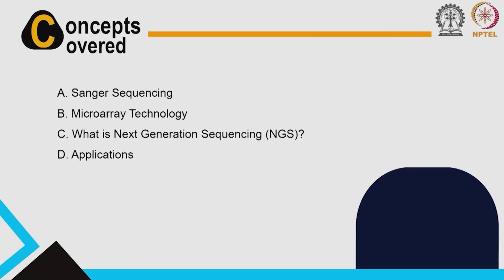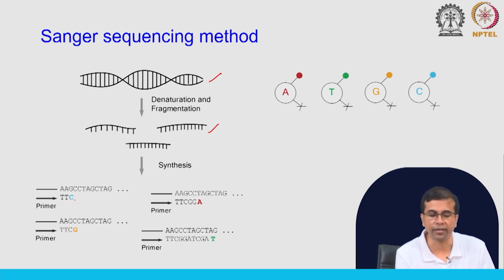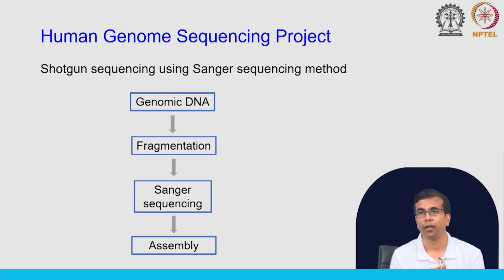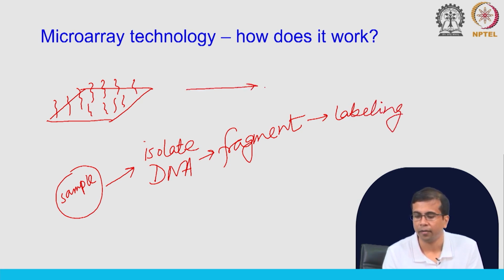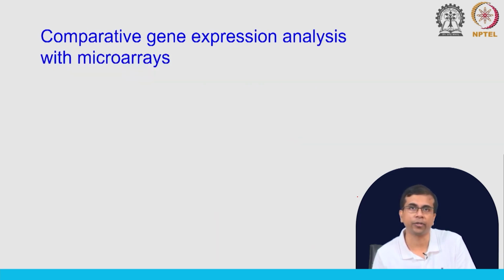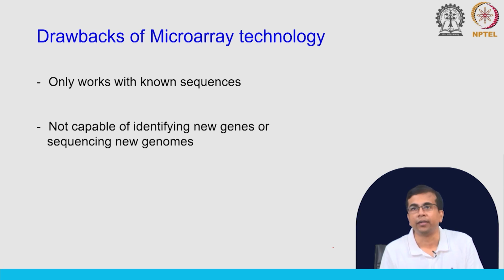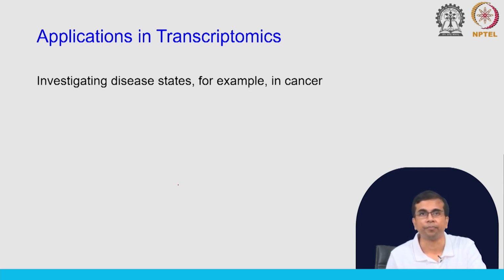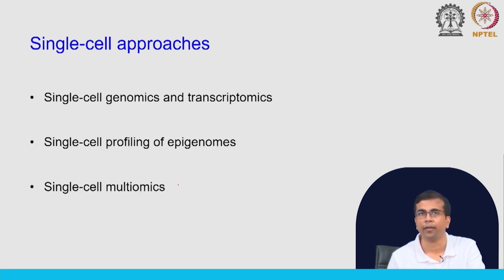Lecture 01: Introduction